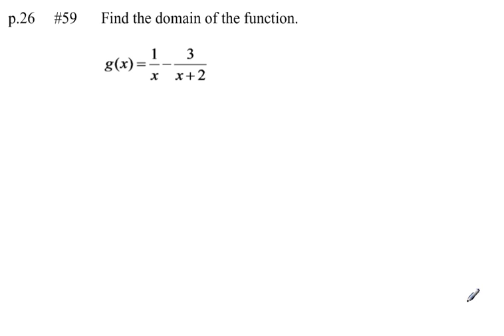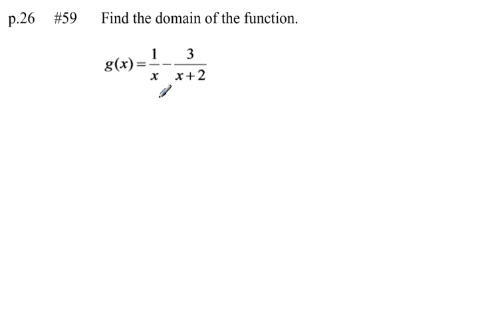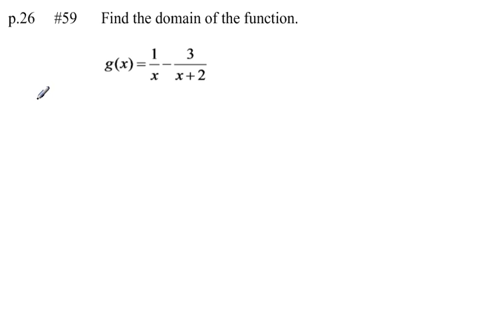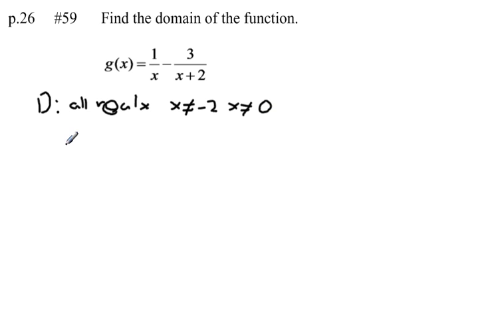Pre Calculus Chapter 1 p.26 #59